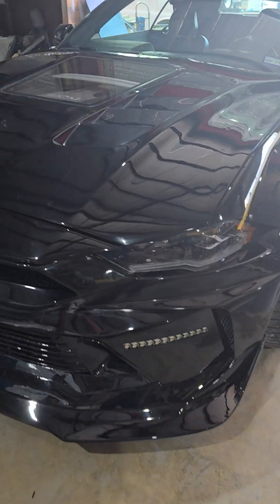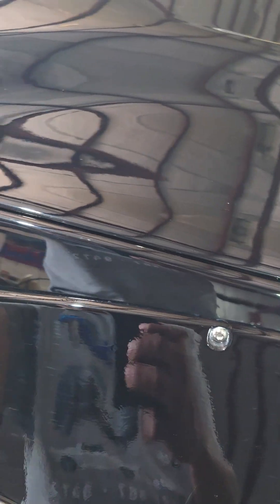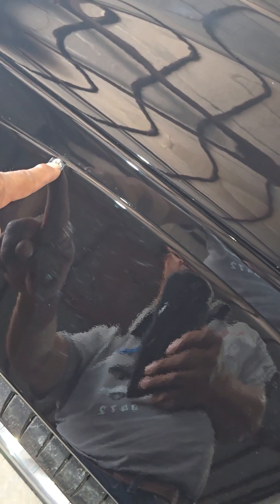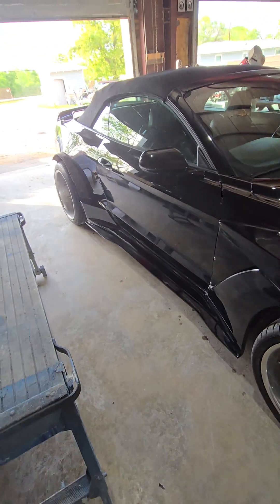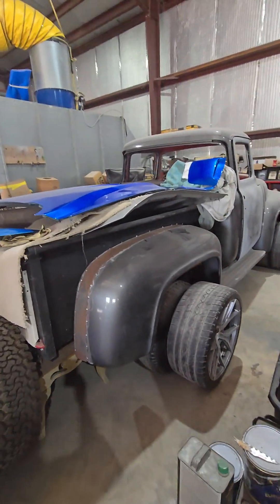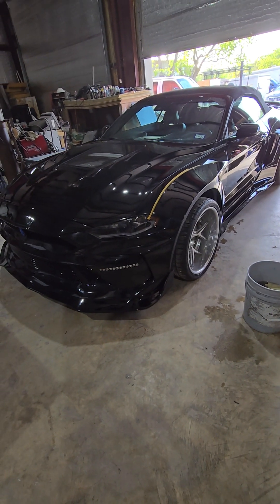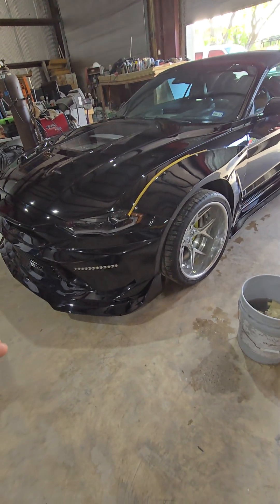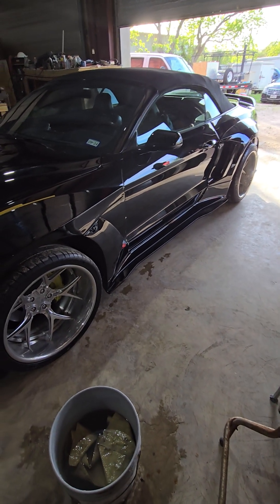crazy widebody mustang convertible project